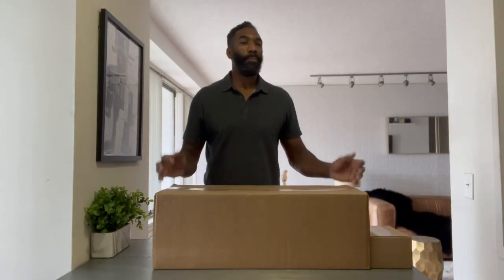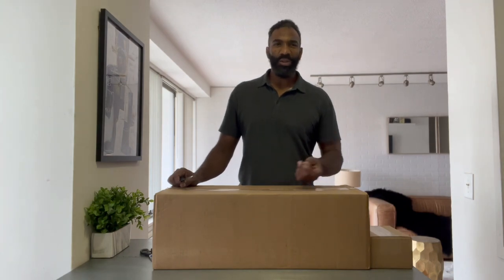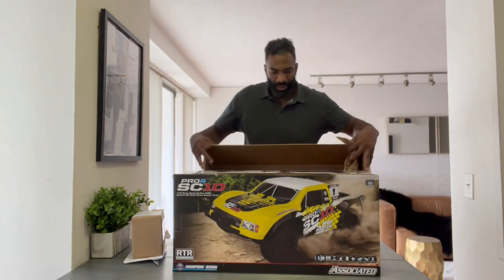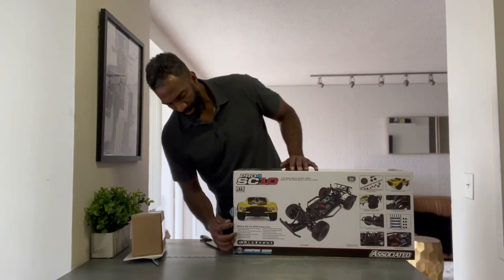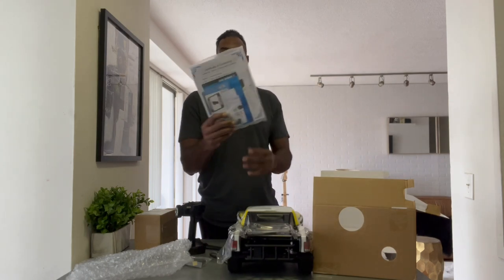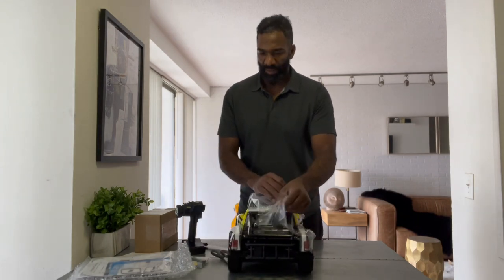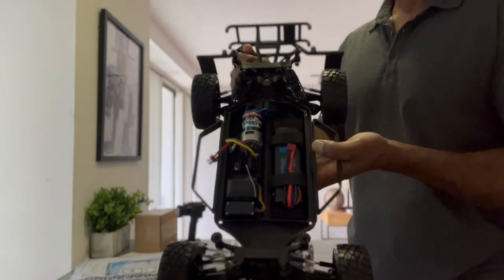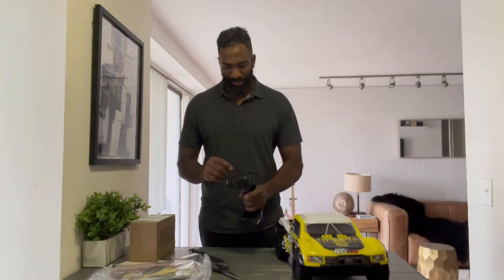unboxing RC Pro4 SC10 RTR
Arguably the Best performing RC SC Truck!  Unboxed and Ready to Run!!